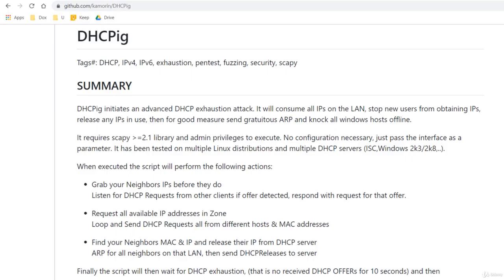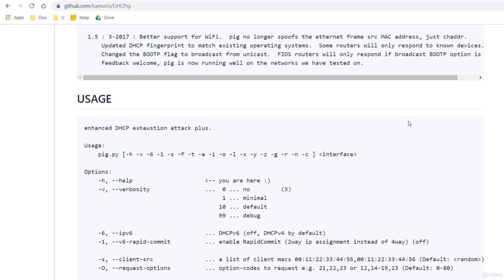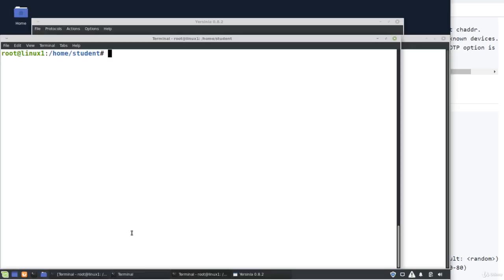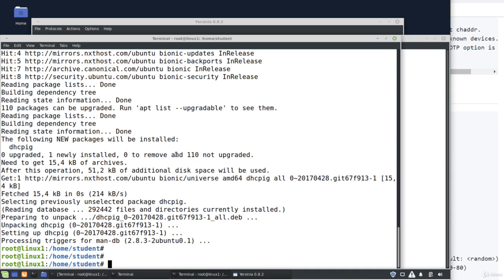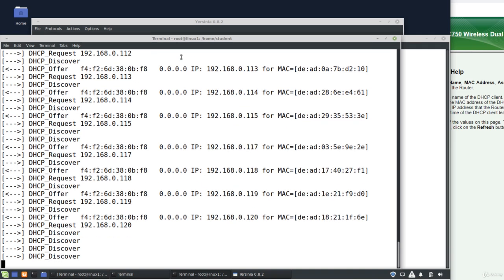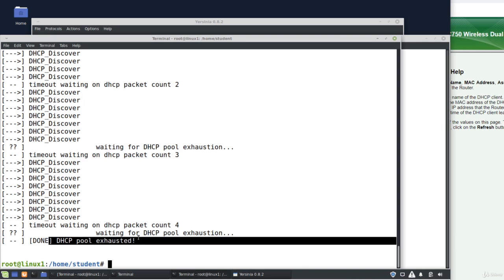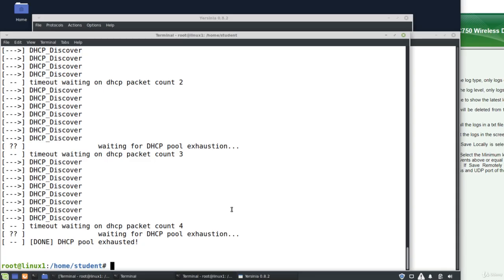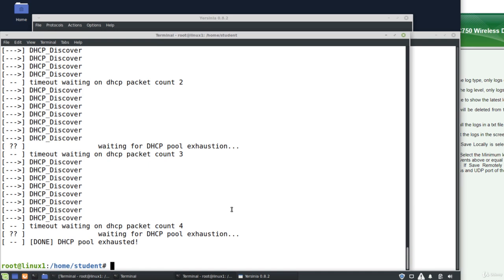How to Hack DHCP by Starvation Attack Using DHCPig DoS in Kali Linux l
How to Hack DHCP by Starvation Attack Using DHCPig DoS in Kali Linux

Description: In this tutorial, we demonstrate how to perform a DHCP starvation attack using the DHCPig tool in Kali Linux. A DHCP starvation attack is a type of Denial of Service (DoS) attack that targets the Dynamic Host Configuration Protocol (DHCP) servers, exhausting their IP address pool and causing network disruption. We'll walk you through the process of setting up DHCPig on Kali Linux, launching the attack, and analyzing its effects on the network.

What You’ll Learn:

Understanding DHCP and its vulnerabilities
What a DHCP starvation attack is and how it works
How to set up and use the DHCPig tool in Kali Linux
Steps to launch a DoS attack on a DHCP server
How to mitigate and protect networks from DHCP starvation attacks